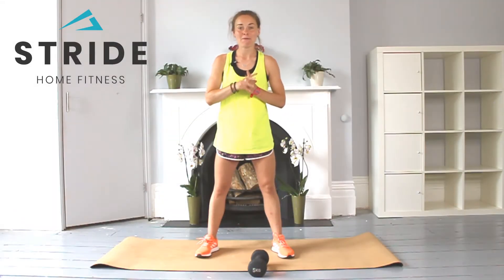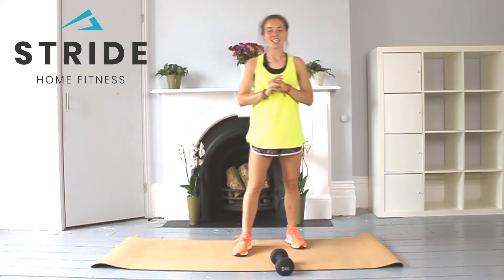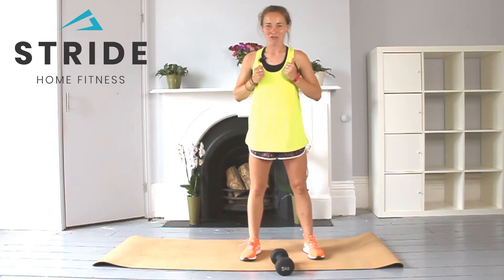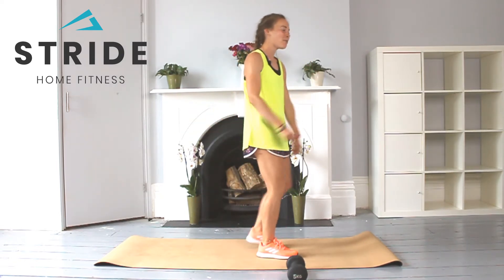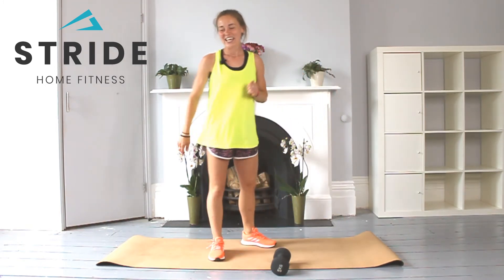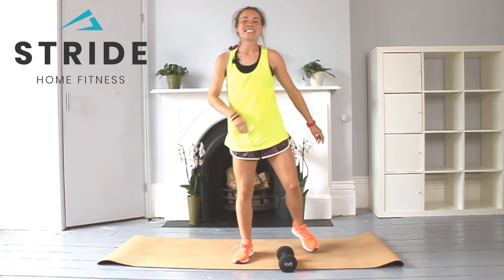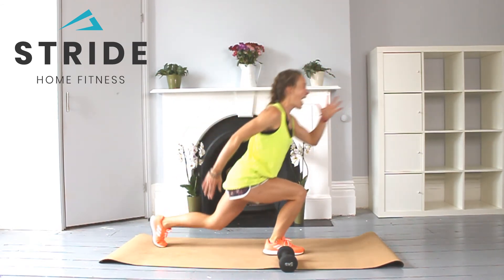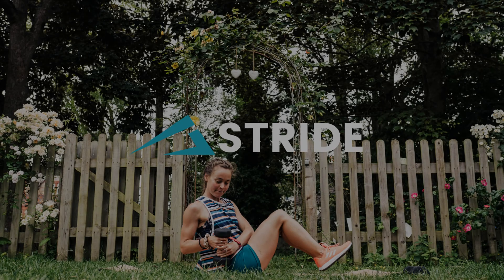6 Days of Movement | Class 4 | Stride Home Fitness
It may have been hard to get motivated to get moving recently, but Daisy is here to take you through 6 days of workouts to get the body moving, the blood pumping and get you back on track.

In this sweaty series of workouts you'll be using props such as dumbells (or a similar replacement) and a chair to get you moving at home and make the most of that spare 20 minutes you can find each day.

X Folllow us on Facebook

Sustainable and Eco-Friendly fitness products, COMING SOON